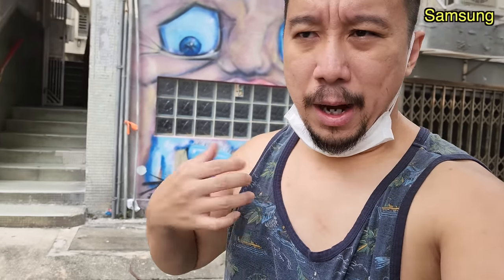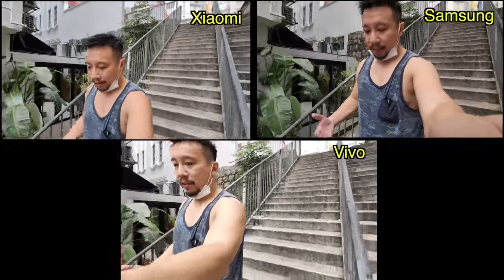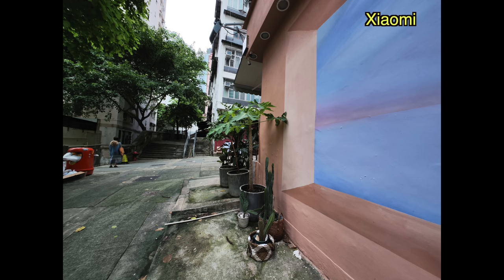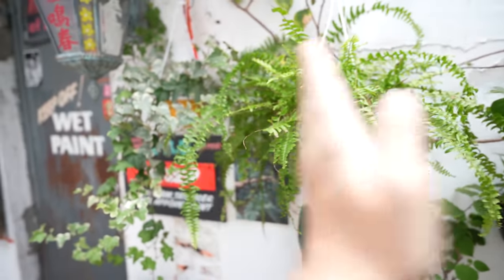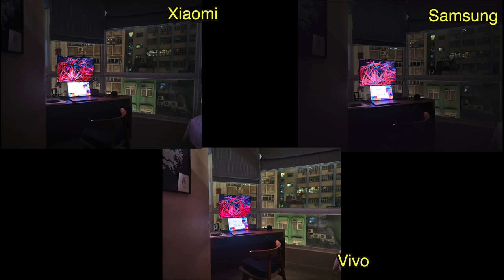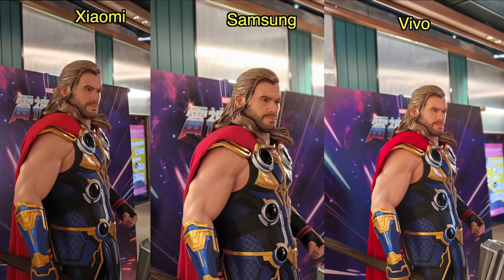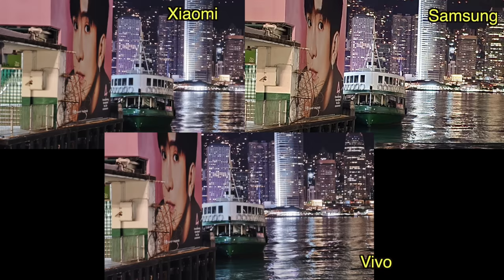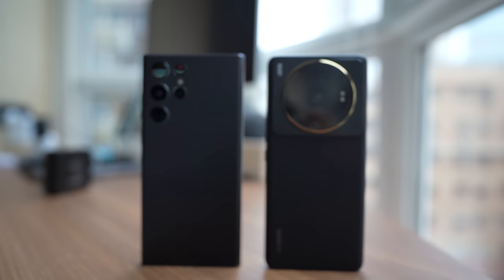Xiaomi 12S Ultra vs S22 Ultra vs Vivo X80 Pro: Camera Shootout!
Xiaomi's new 12S Ultra has a crazy 1-inch main camera with Leica optics, but how does it compare against the Galaxy S22 Ultra or the Vivo X80 Pro? I took these cameras out to the streets of Hong Kong for a shootout!

TIME CODES:
0:10 - intro (video samples from all three phones)
2:44 - daytime camera tests
7:17 - extreme low light tests
8:18 - low light city tests